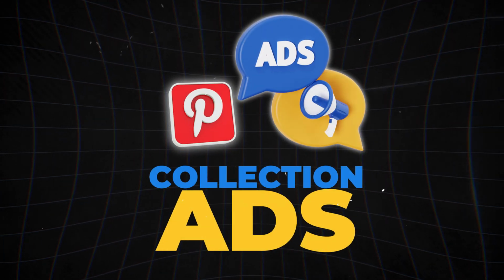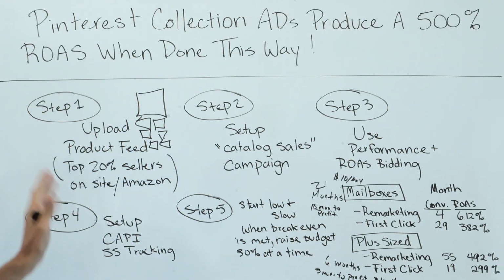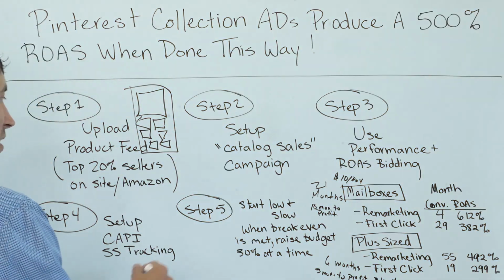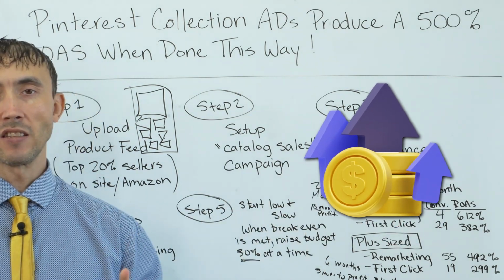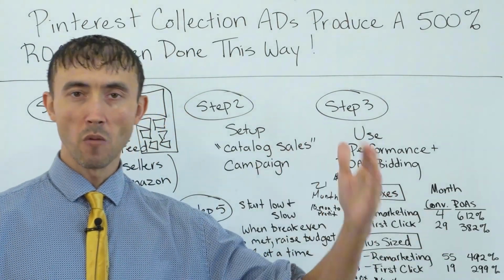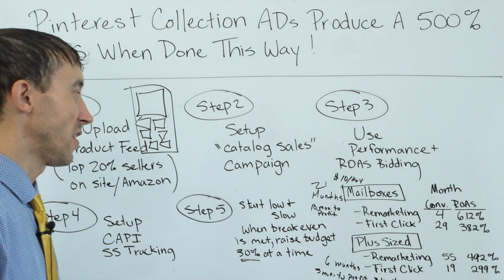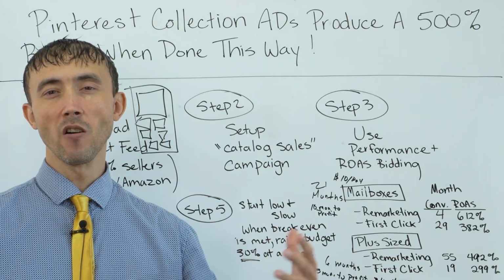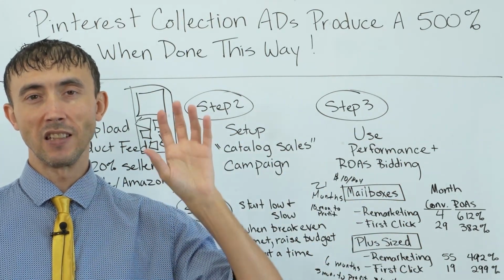📌 Pinterest Collection ADs - Produce A 500% ROAS When Done This Way ! 💰🚀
Pinterest Collection Ads quietly outperform most social formats, and they’re easy to run (due to a serious lack of competition) 📌💥!

Using Pinterest's automated targeting, this unbelievable ad type delivers an insane 500% ROAS 📈🔥.

See the case study!

The secret is simply uploading your product data and getting started with them already! 🛍️⚡

Timestamps:
0:00 Pinterest Collection Ads: How they produce a 500% ROAS
5-steps Process to Set Up a Collection Ad Campaign:
1:55 1. Upload A Product Feed To Your Account
2:31 2. Create A Catalog Sales Campaign
3:24 3. Performance + ROAS Bidding
4:10 4. Set Up CAPI Server Side Tracking
5:14 5. Start Low and Slow
5:58 When You Hit Breakeven, You're Gonna Raise The Budget 30% at a Time
Two Case Studies:
8:02 Mailboxes
8:11 Remarketing
8:15 First Click Advertising
9:17 First Click Audience
12:45 Plus Sized Women's Clothing